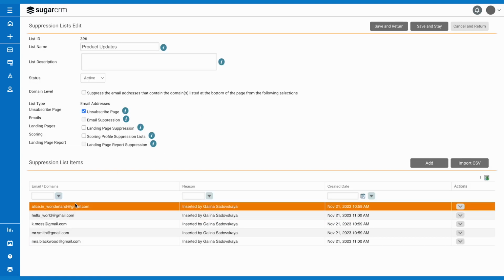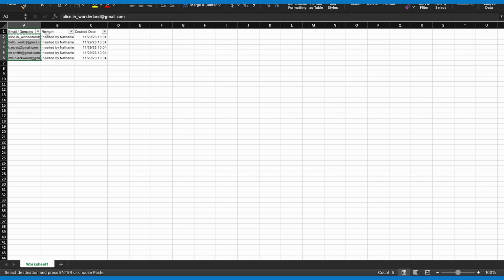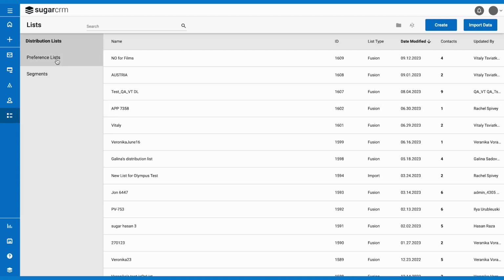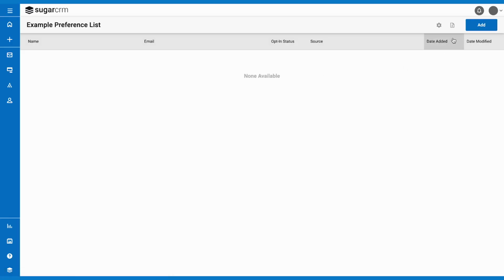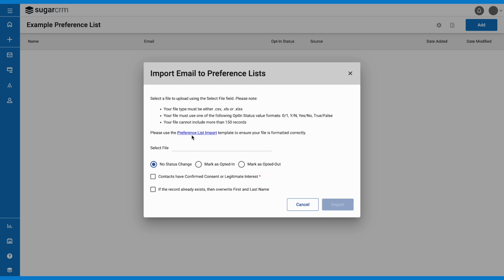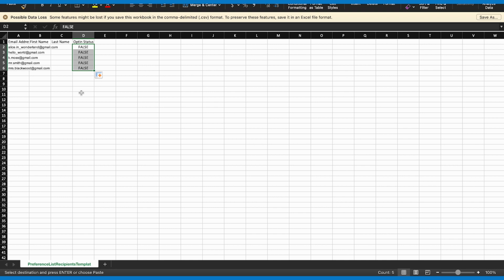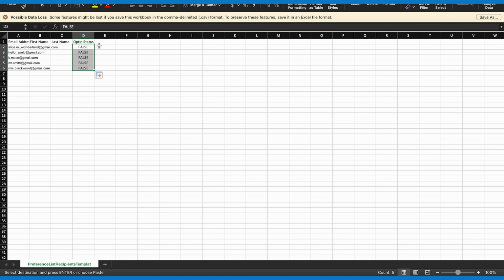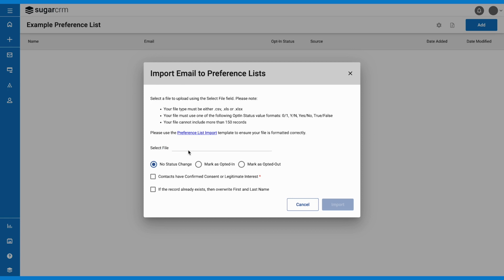How to Create a Preference List from a Suppression List | Sugar Market Hints & Tricks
Find out how to create a preference list from a suppression list in Sugar Market.